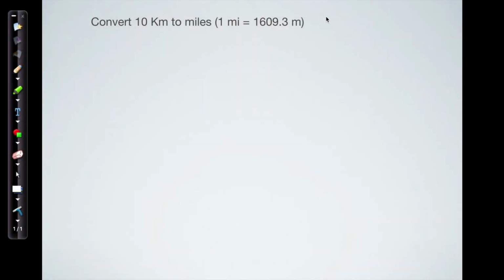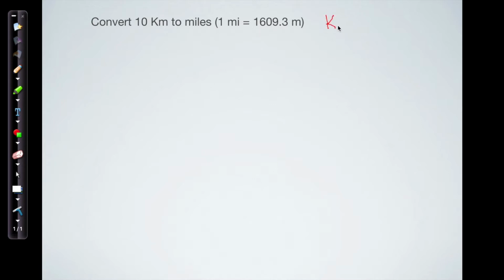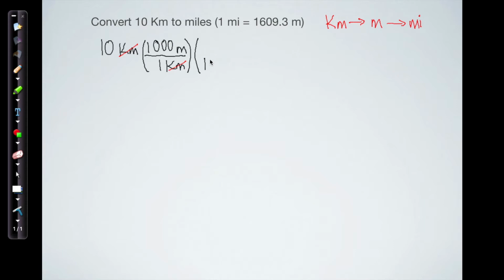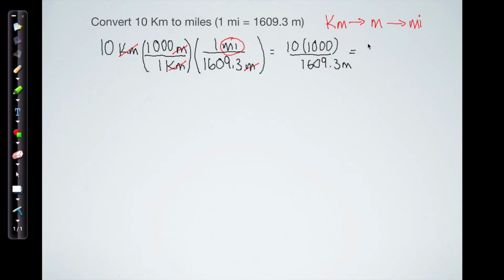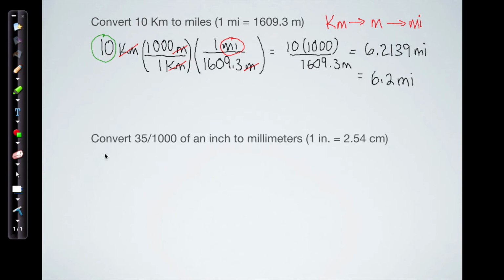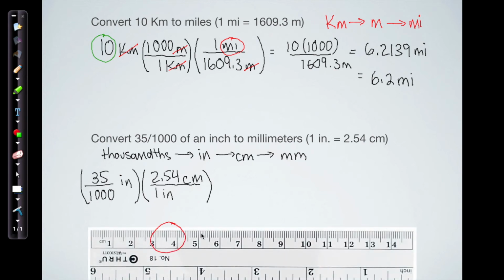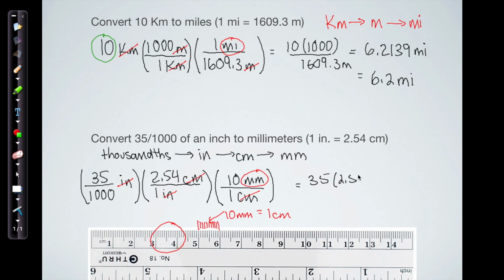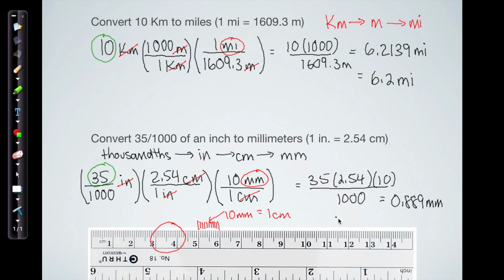Unit conversion - metric system (½)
Unit conversions are so important in science. It's practical to be able to switch between units, but the calculations are also very similar to many done in chemistry and physics. Learn unit conversions and the metric system well.